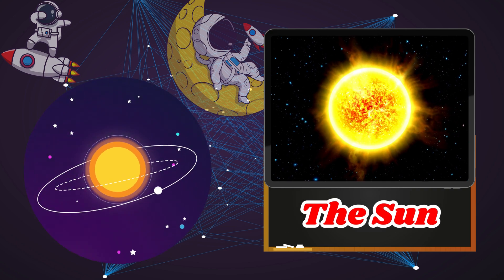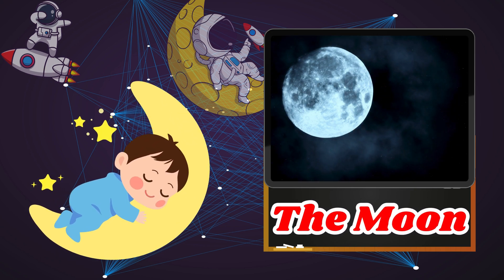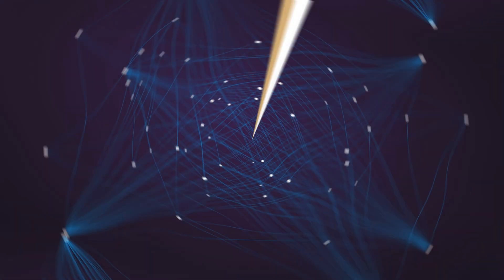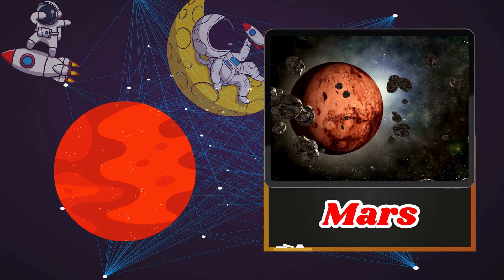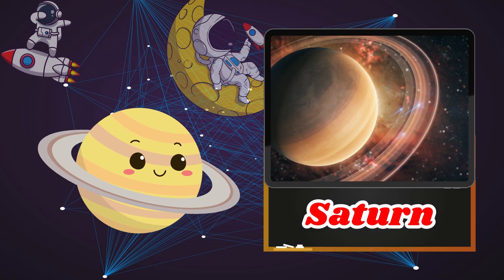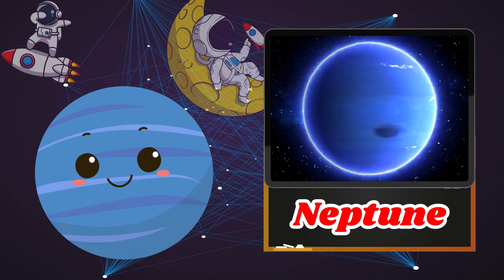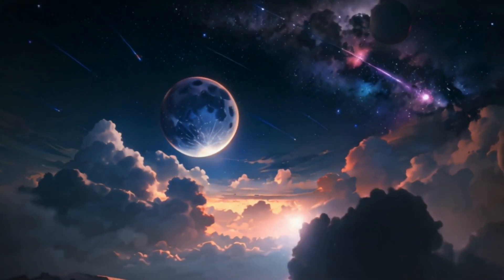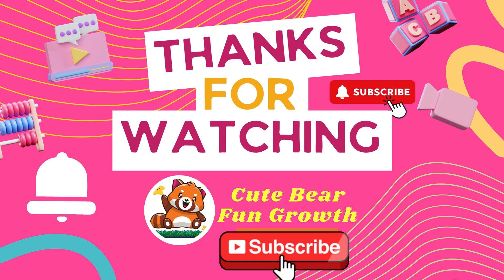Adventure in Space: Learning About the Solar System for Kids!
Join us on an exciting space adventure as we explore the Solar System together! 🚀 Kids will learn fun facts about the Sun, Moon, and all the planets like Mercury, Venus, Earth, Mars, Jupiter, Saturn, Uranus, and Neptune. This educational video is designed to make learning about space fun, easy, and engaging for children of all ages. Perfect for curious young minds who want to become little astronauts!